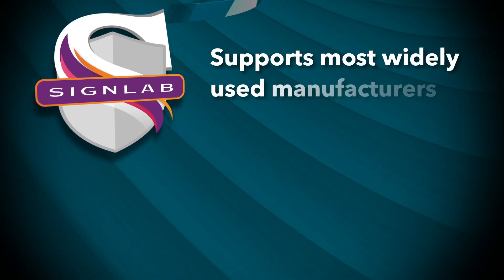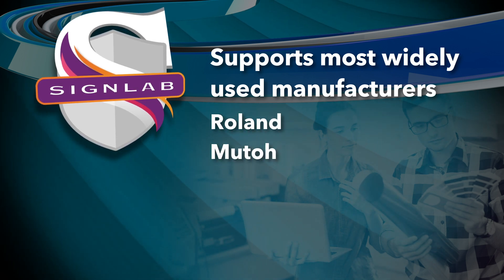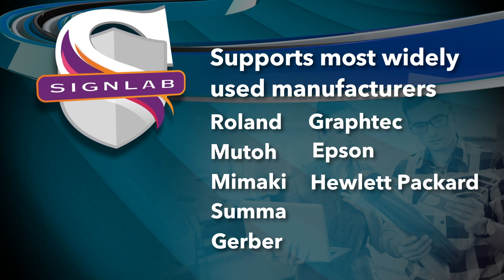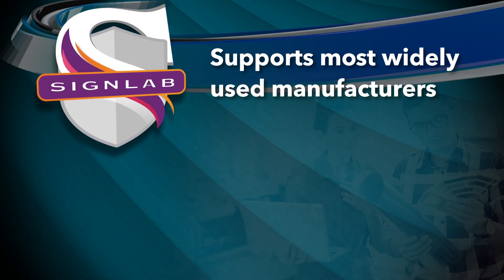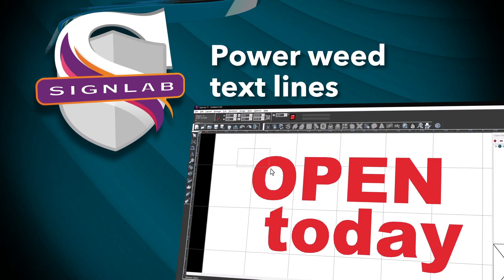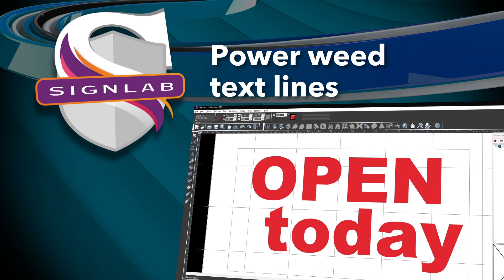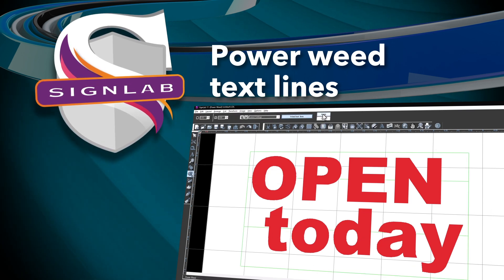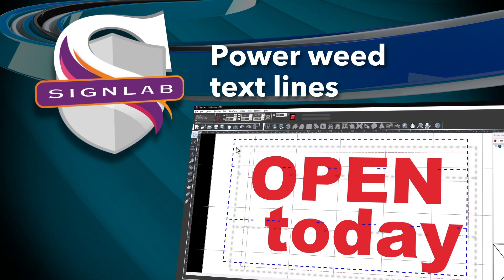Introducing SignLab v11!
SignLab version 11 makes creating digital print and cut graphics easier than ever before.

Used as a vector and bitmap design and production platform, SignLab allows you to output to the widest selection of printers, cutters, and hybrid print and cut devices used today. With simultaneous, multiple output device support, SignLab version 11 is built for design and production at all volume levels.